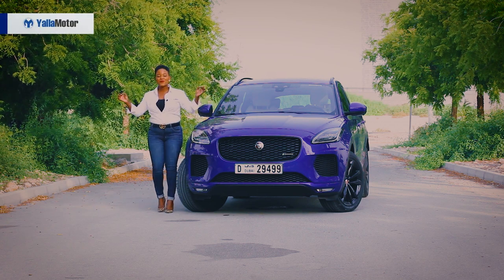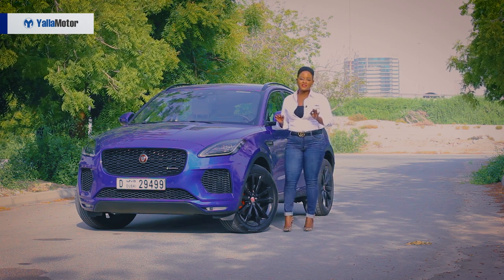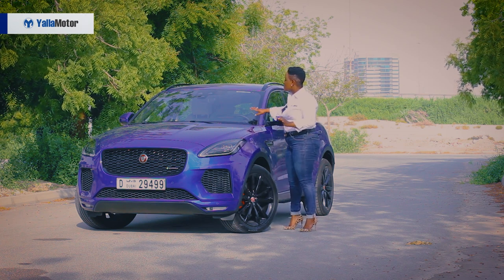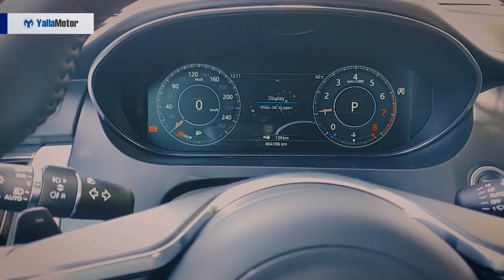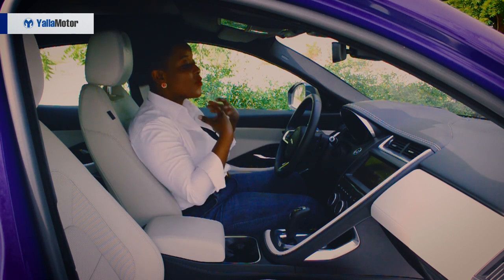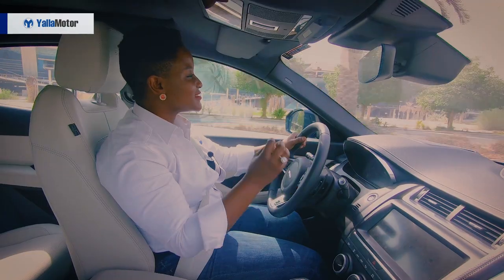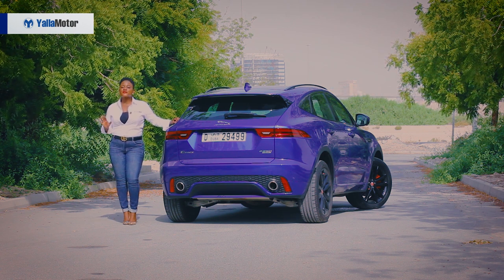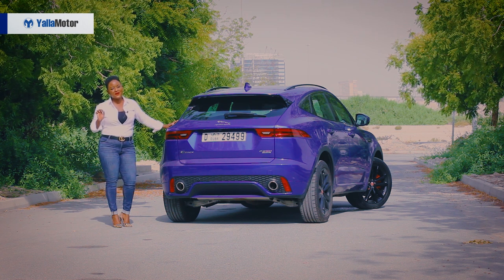Jaguar E-Pace 2019 Review | YallaMotor.com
The Jaguar E-Pace is the brand's smallest yet most exciting SUV on offer. Going up against the BMW X2 and the Volvo XC40, it finds its niche in a hugely popular segment of the market.

To find out how the E-Pace stacks up against its rivals, check out our comprehensive comparative report

If you're on the lookout for a used Jaguar, be sure to stop by our bustling used car section